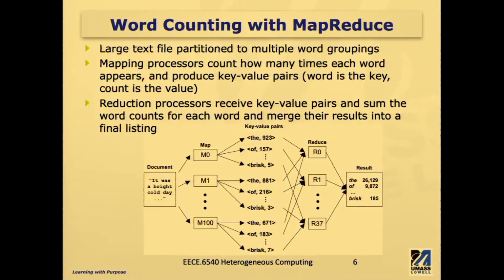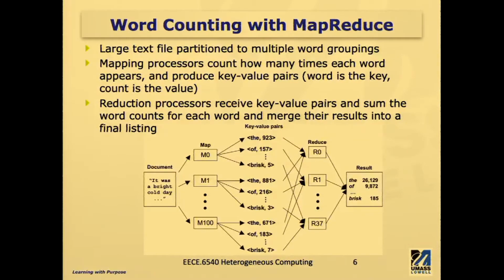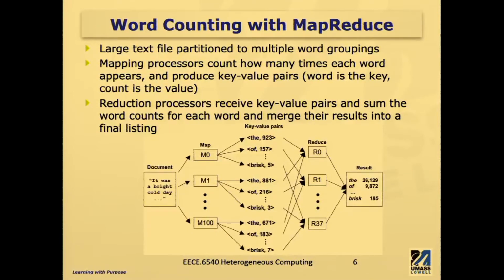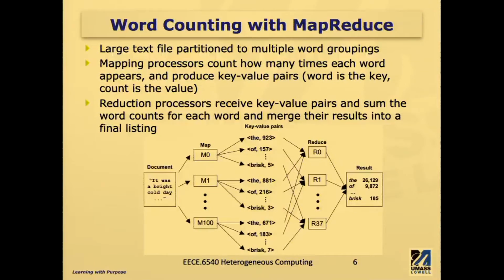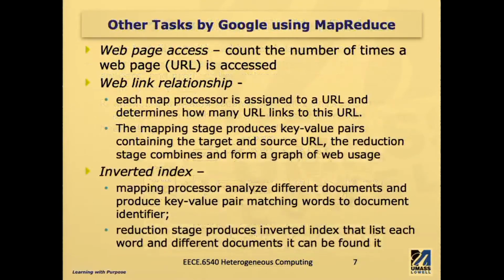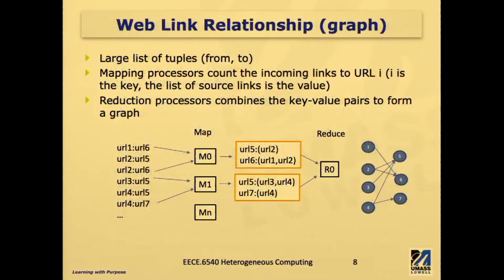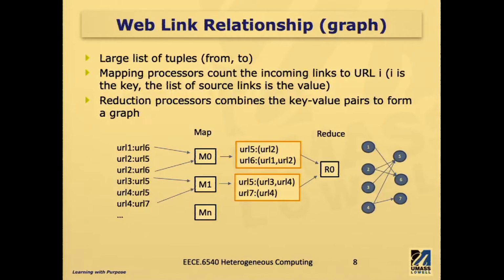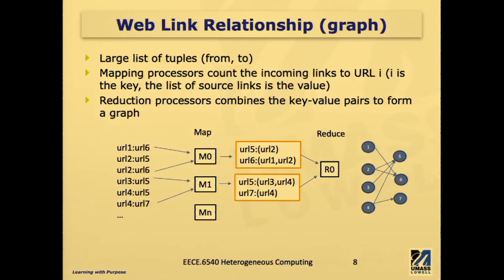Map Reduce Example: WordCount and Weblink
This video introduce MapReduce concept with two examples: word count and web link relationship.